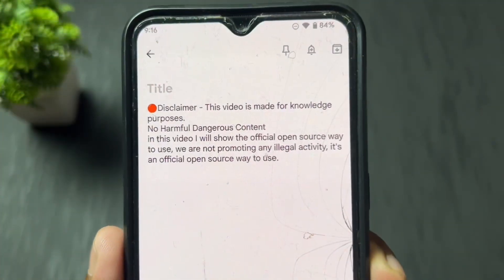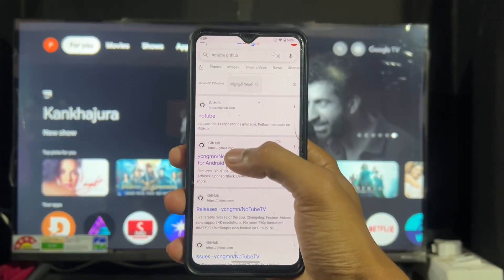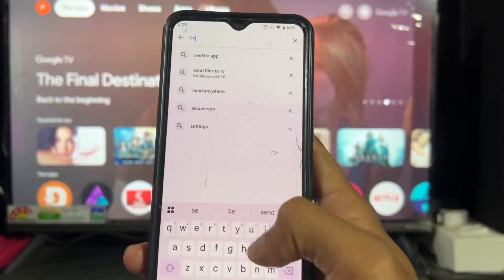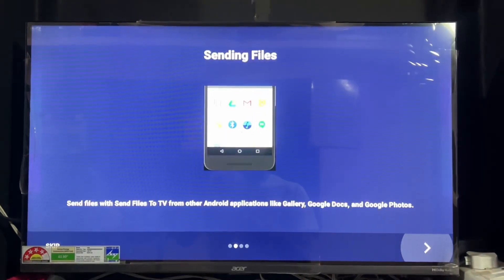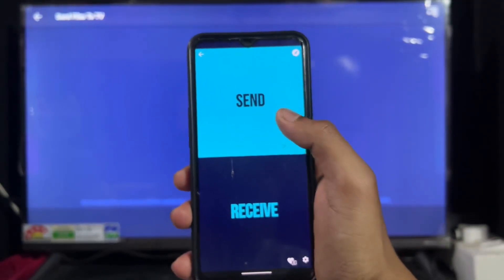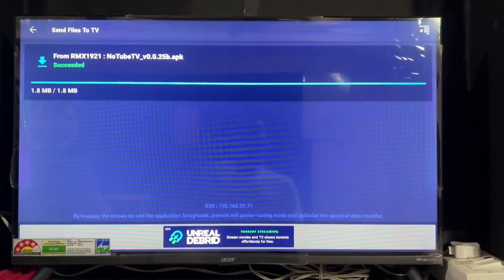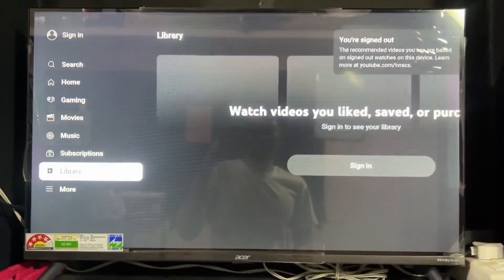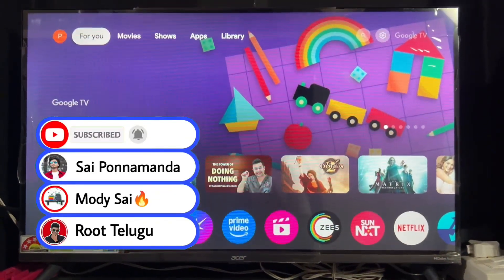Ad Free YouTube App For Android TV | How To Block Ads On TV (YOUTUBE)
Are you tired of ads interrupting your YouTube experience on your Android TV? Whether you're watching your favorite videos, live streams, or music, ads can really ruin the fun. In this video, we’ll show you how to block YouTube ads on Android TV without needing to root your device. We’ll cover official methods as well as third-party solutions to enjoy an uninterrupted viewing experience on platforms like NVIDIA Shield TV, Xiaomi Mi Box, Sony Bravia, or any Android-powered TV.

Official Method: YouTube Premium on Android TV
Ad-free YouTube videos
Background play for YouTube videos (even when you exit the app)
Offline video downloads
Access to YouTube Music Premium for ad-free music streaming

NoTubeTV: Block Ads on YouTube Without Rooting.
NoTubeTV is an open-source YouTube client that lets you enjoy YouTube videos without ads. It’s one of the best apps to block ads on Android TV and offers a smooth and ad-free experience.

Sai Ponnamanda